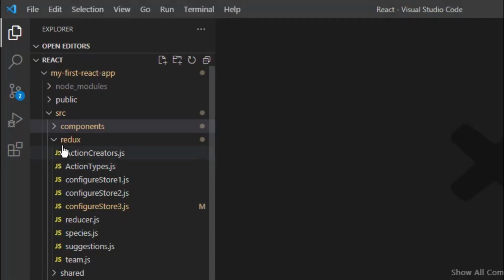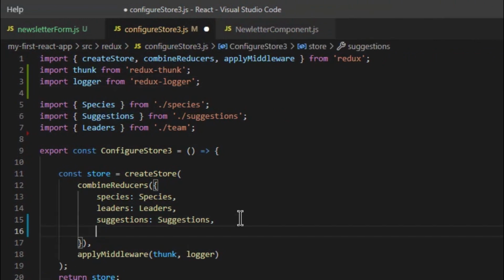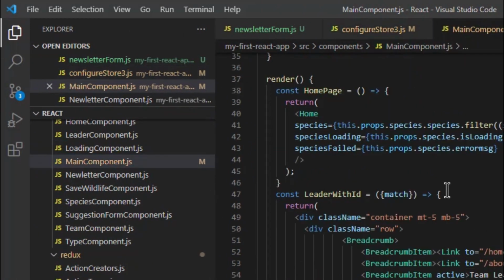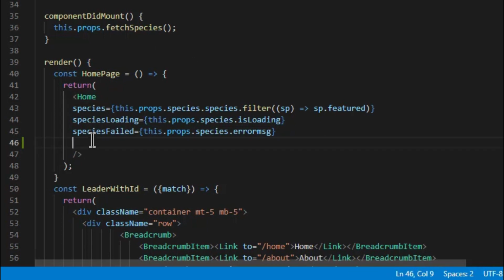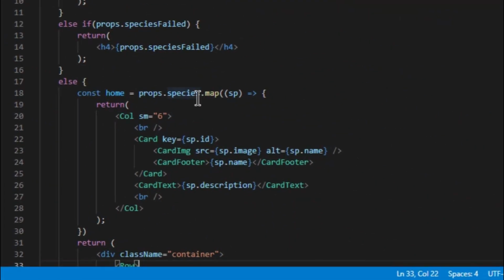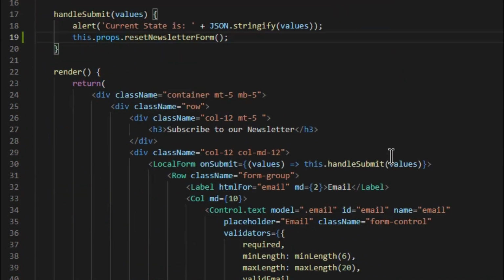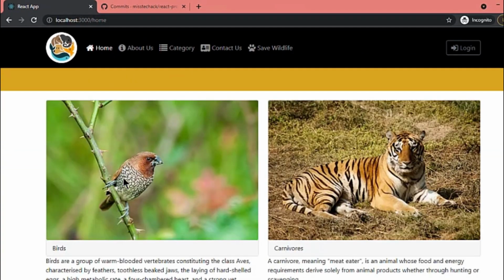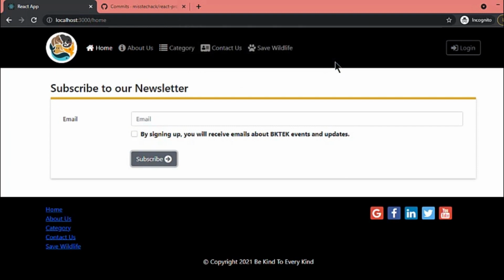Persist React Form State | Part-28 | Learn React from Scratch | React Beginner Tutorial | Front End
Today in this video, we will see how to persist form state in react application.